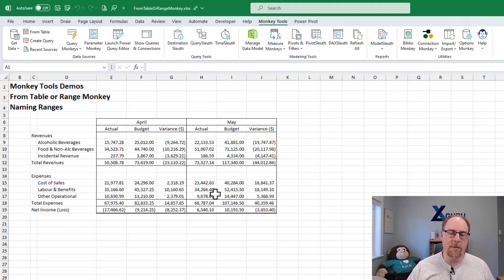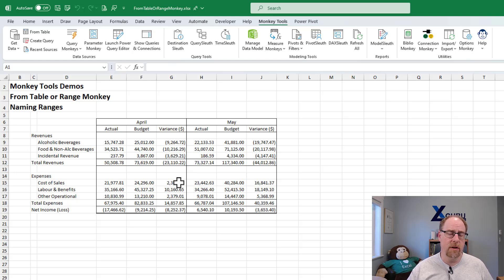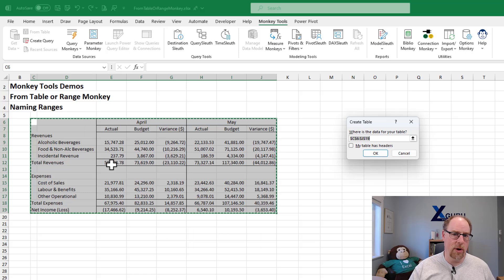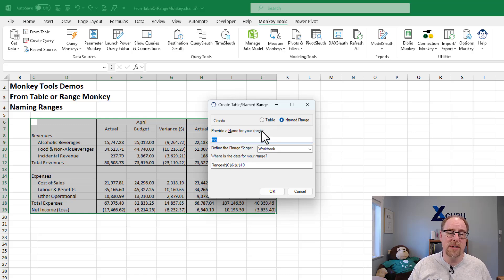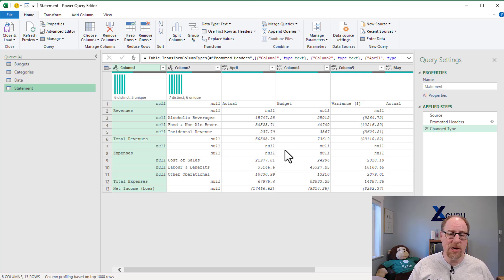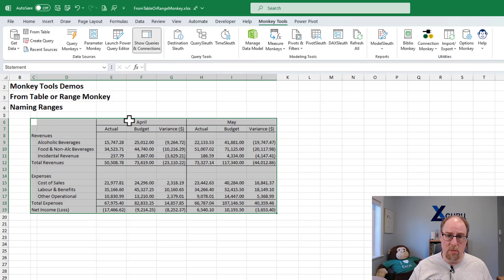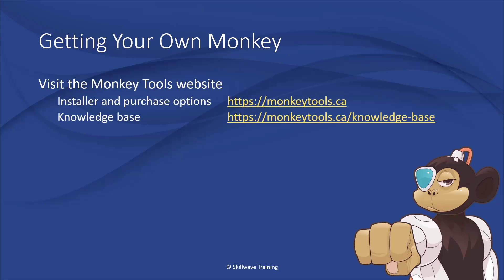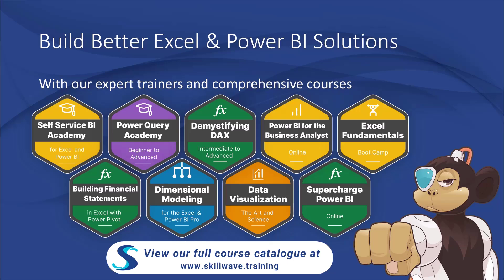Using Monkey Tools - Table or Range Monkeys - Named Ranges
We are not a fan of the default process for creating official (CTRL+T) tables in Excel for one simple reason - there is no option to define the table's name when you do so. To that end, we have created the Table or Range Monkey, which allows you to not only define the name of the tables, named ranges or named dynamic arrays upon creation, it also allows creating a Connection Only Power Query, define custom name prefaces, and more.  And the best part?  This monkey will work for ANY user, even those on a FREE license!

In this episode of Using Monkey Tools, we'll explore how our Monkeys offer a better experience when creating Excel named ranges.